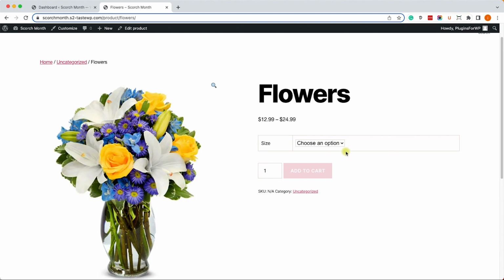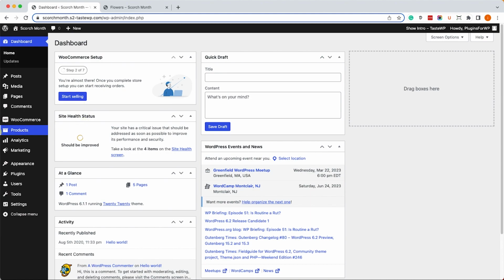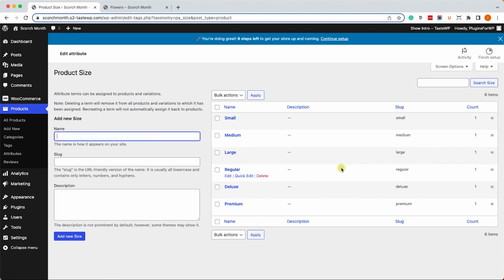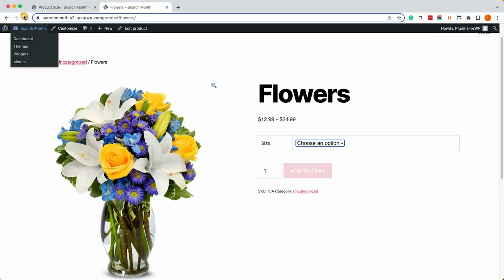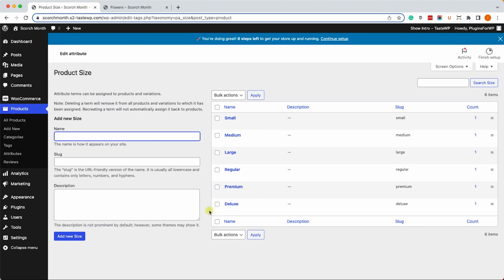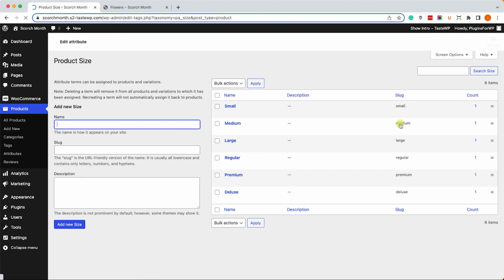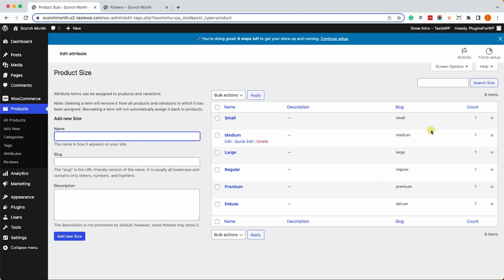Reorder and Sort Product Attributes in WooCommerce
This video will show you how to reorder and sort product attributes in WooCommerce based on your custom needs.